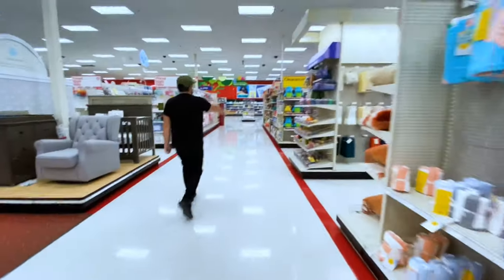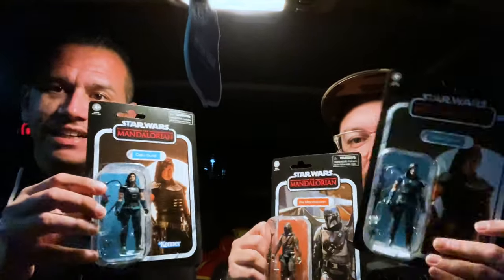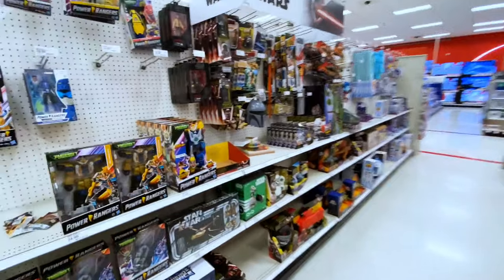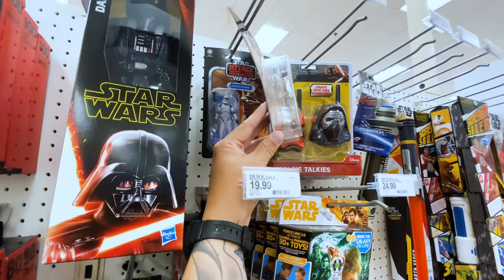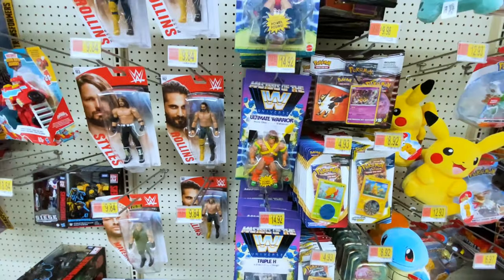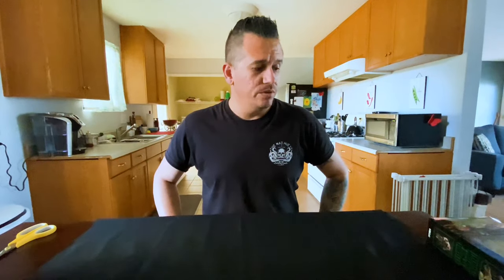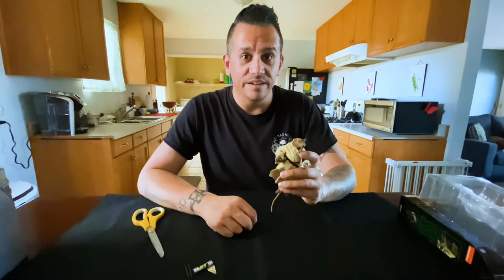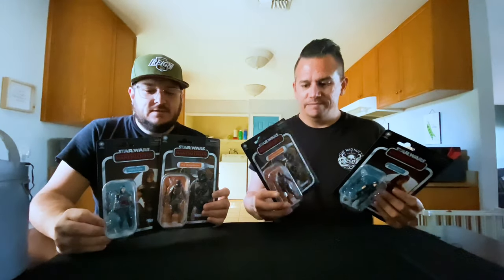Star Wars Vintage Collection Mandalorian Toy Hunt/NECA TMNT Splinter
In this video we go on a night time toy hunt for the illusive Star Wars Vintage Collection figures from The Mandalorian. We got a little tip on availability which really paid off.

We also stop at a giant yard sale.

We go back to the Target where we found the Star Wars Vintage Collection figures from The Mandalorian, where there is only one figure left from the box.

We also find a NECA Teenage Mutant Ninja Turtles Movie, Master Splinter figure.

Tony unboxes the NECA Teenage Mutant Ninja Turtles Movie, Master Splinter and does a little review of the figure and extra pieces.

There is also a small review of the Star Wars Vintage Collection figures from The Mandalorian.

SONGS:
"Practice Driving", by Marc Torch
"Racing Hearts", by Mattie Maguire (outro)